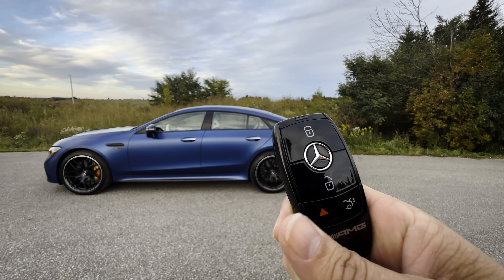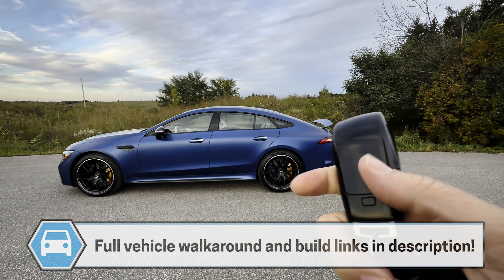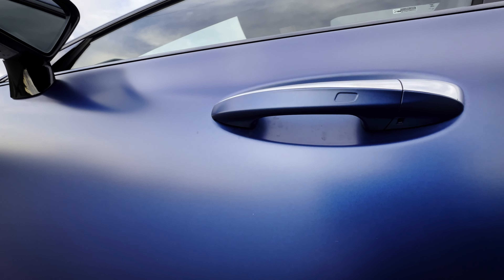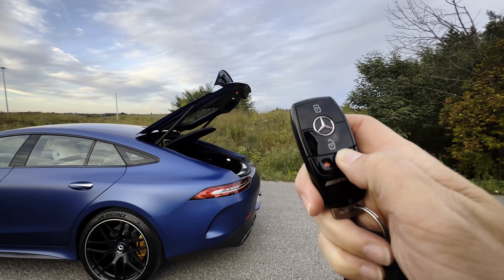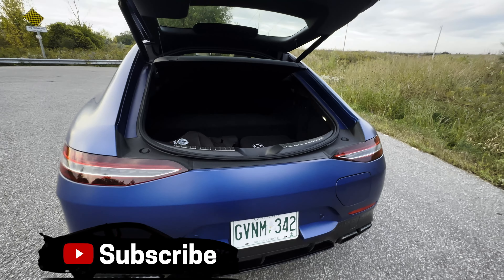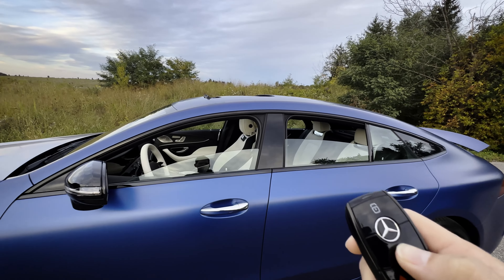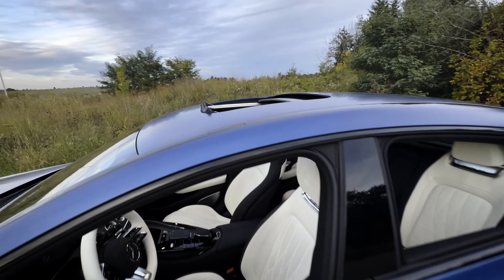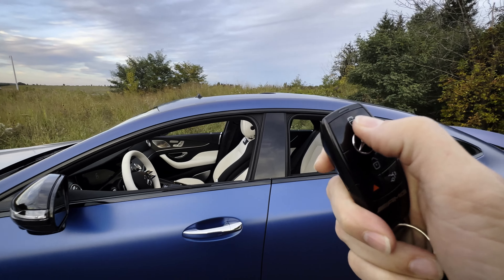Keyfob Tricks in Mercedes AMG Vehicles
Want to know some keyfob tricks that you can use in your Mercedes vehicle? In this video I show you what you need to know about the fob!

In this video, the vehicle used had the following specs:
2024 Mercedes AMG GT S E Performance 4 Door
  - Spectral Blue Magno Exterior / Signature Deep White/Black Interior
  - AMG Exterior Carbon Fibre Package
  - AMG Night Package
  - AMG Stealth Package
  - AMG Matte Carbon Fibre Trim
  - Premium Rear Seating Package
  - Comfort Package
  - Burmester High-End 3D Surround Sound system
  - Air Balance Package (USA optional, standard in Canada)
  - Active multicontour front seats with massage (USA optional, standard in Canada)
  - Heated rear seats (USA optional, standard in Canada)

MSRP of vehicle:
$249,585 Canada
$195,000 USA* (approx - full pricing not yet available)